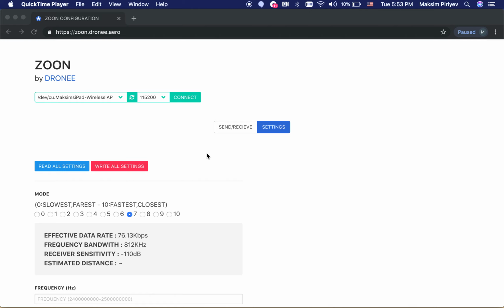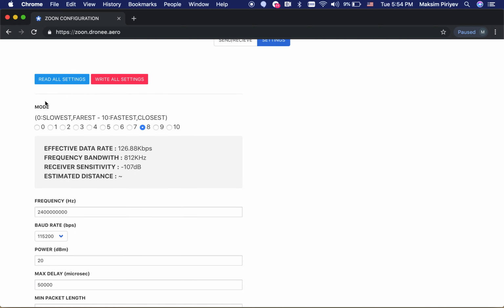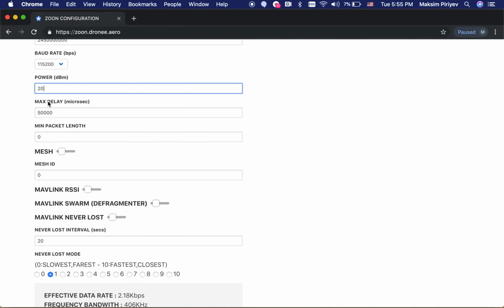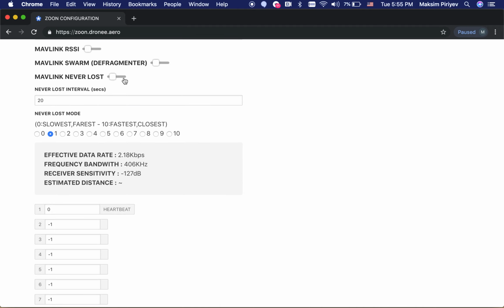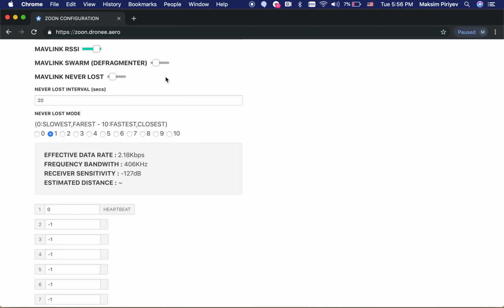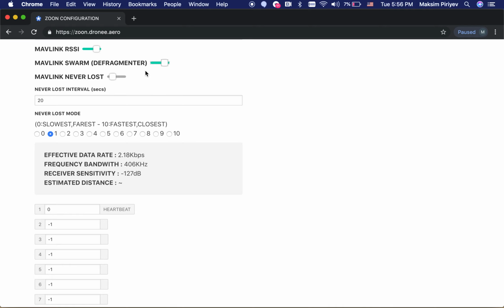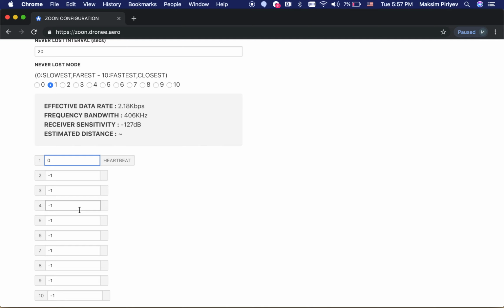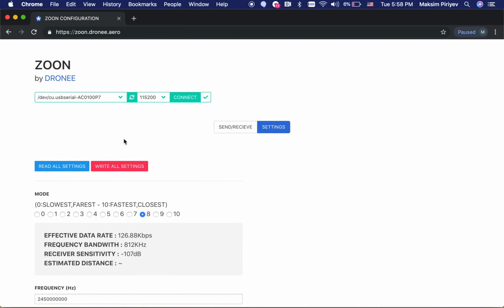Configure ZOON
Video shows how to read and write settings for ZOON
You can change ZOON mode,
Change buffering time,
Enable LoRa Mesh,
Activate Mavlink RSSI, SWARM, and Never Lost